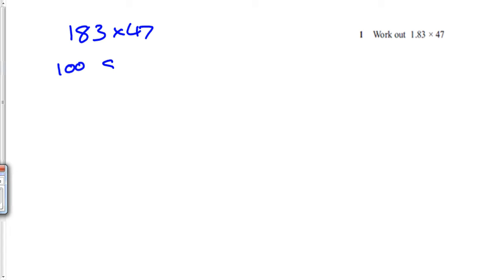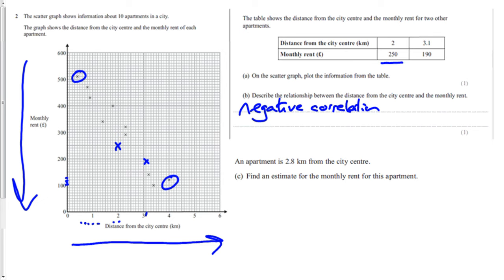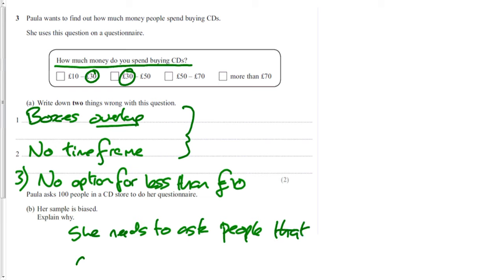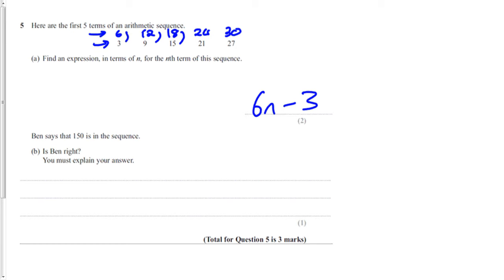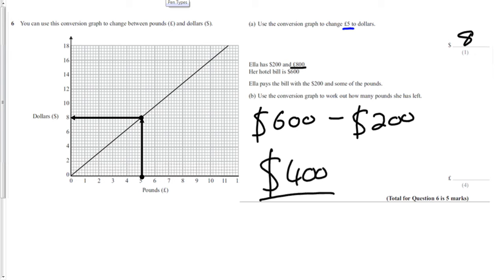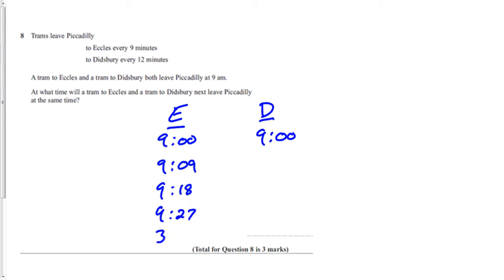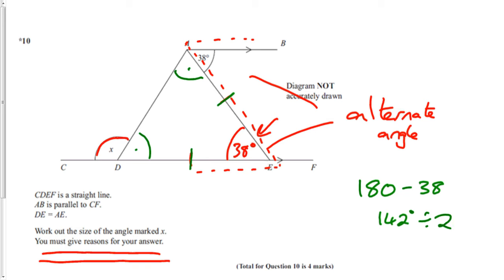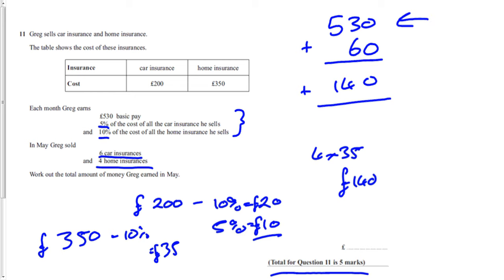RescorlaMaths Yr 11 cycle 1 mock Q1 - 11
Annotated answers for the first 11 questions.